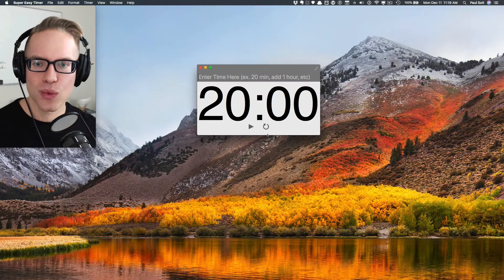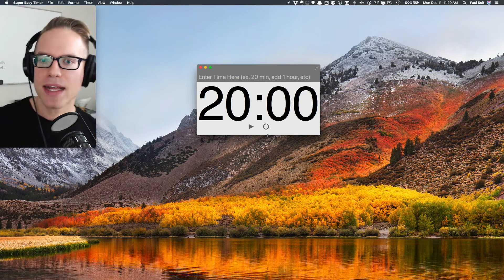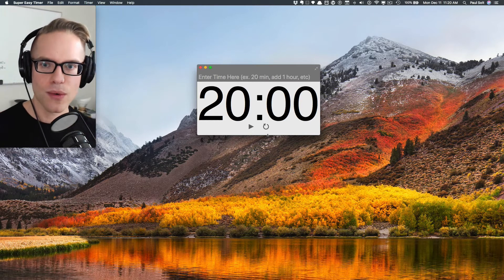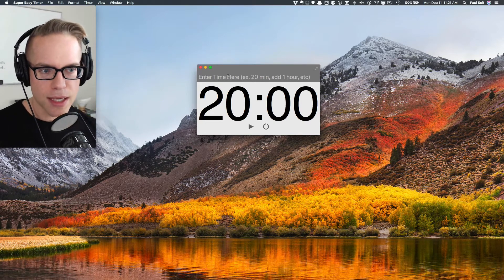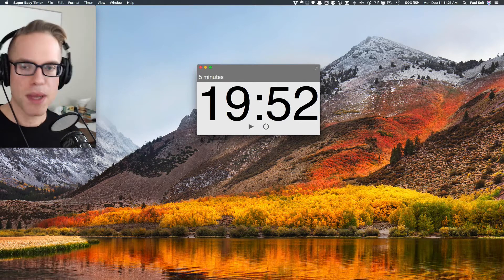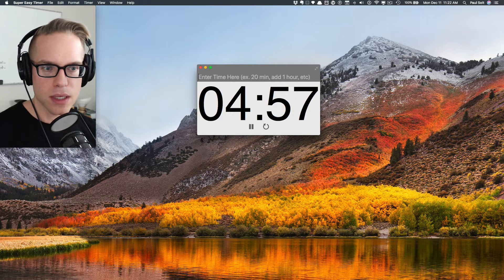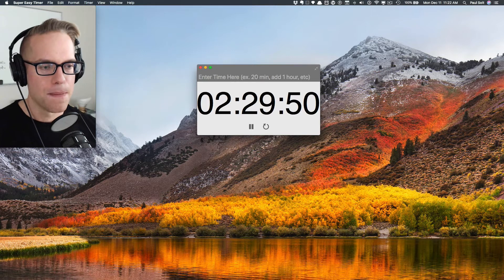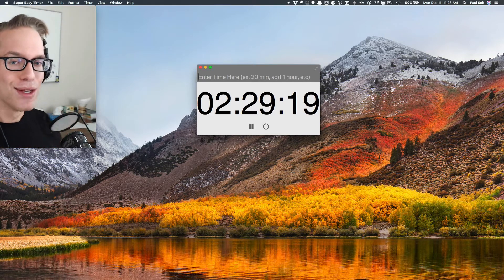Super Easy Timer and the New Beta Test for Mac (1/8)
Super Easy Timer is an upcoming productivity app for Mac (macOS 10.13).

I built this app because I struggle with being on time, and focusing on work.

It's so easy to get distracted by checking Facebook, email, and countless other sites.

. . . to combat the attention war, I started using timer apps.

AND . . .

. . . I didn't want to get distracted with my iPhone—I leave my iPhone in the other room, so that it doesn't distract me.

Which meant that I needed a timer app on Mac.

BUT . . .

. . . the current state of Mac timer apps is severely lacking.

There are some decent timers, but the only ones that I used regularly are now crashing on High Sierra.

A crashing or a non-functional timer app is extremely distracting from the work.

I just can't use something that's not reliable.

That's where our new app shines.

It takes some of the best features of existing apps and pairs it down to the simplest form.

A single timer.

The feature I love is that it's completely text based (i.e.: natural language controlled).

It's very quick to start and stop using common phrases like "20 min" or "20 minutes".

It's very easy to reset, and you can change the duration quickly.

Start a new 5 minute timer by typing "5 minutes".

No dials.

No sliders.

Simple natural language input.

You can try it now!

We're opening up new beta invites, and we'll be launching the beta in batches.

If you want to try the app for free, before it launches signup for our beta